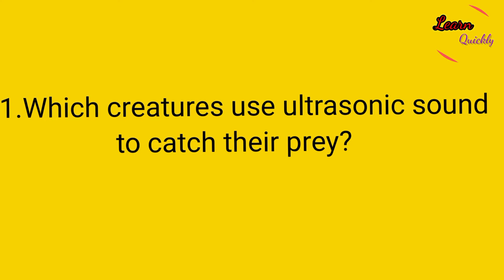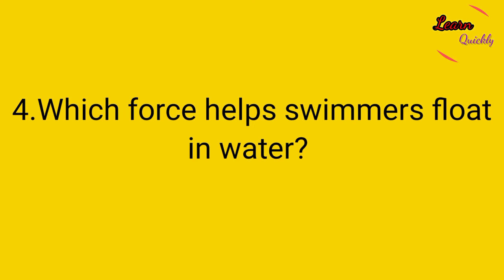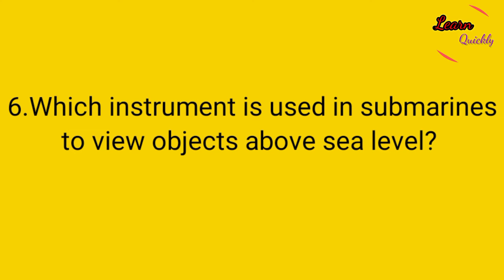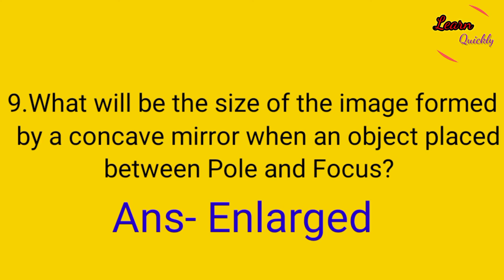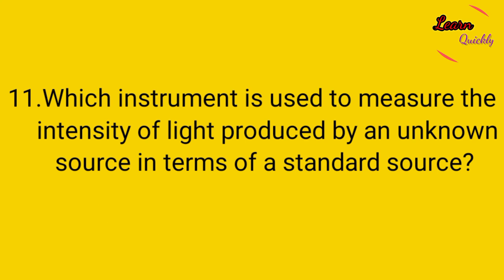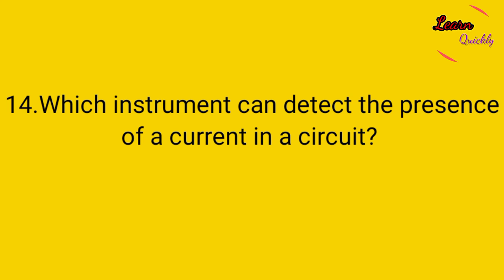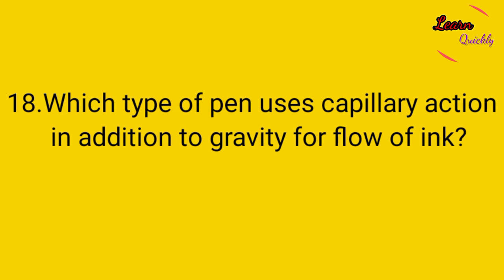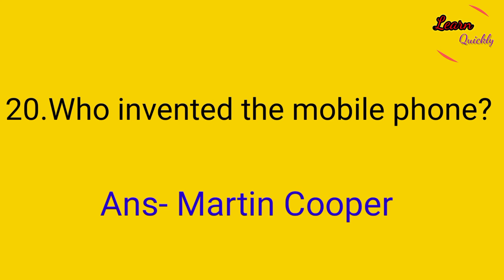General Knowledge Question and Answer On Physics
Physics Questions and Answers for Competitive Exams
Questions and answers for Physics
General knowledge of physics
General questions of science
General knowledge questions about science